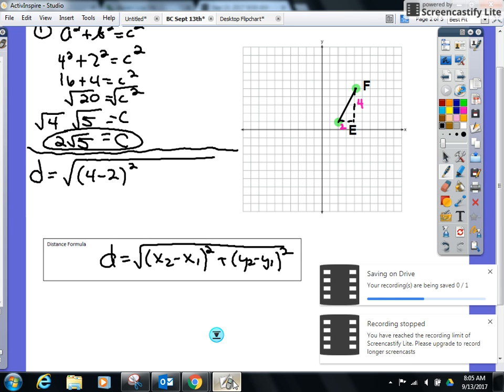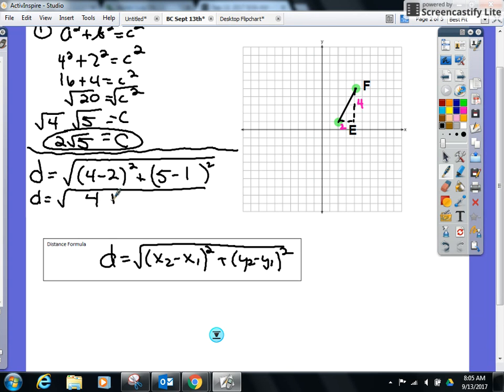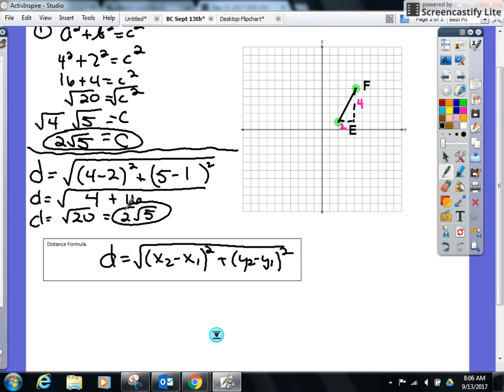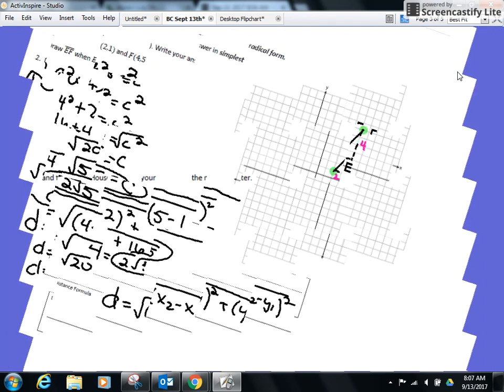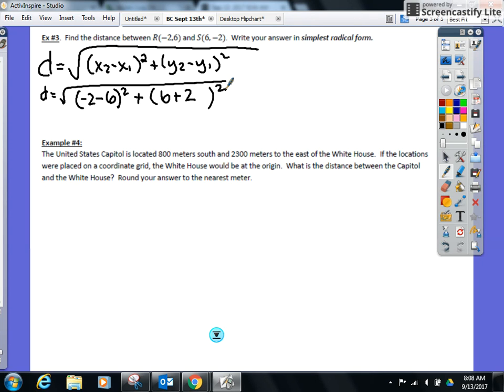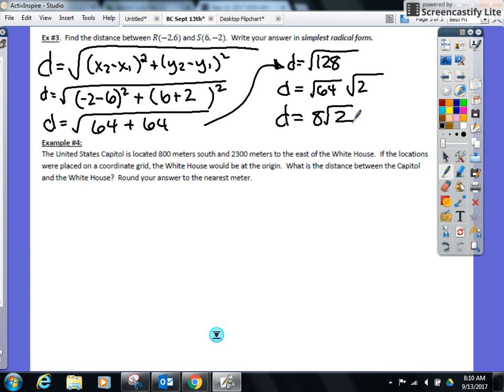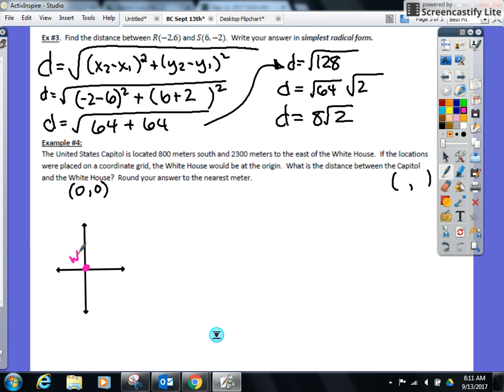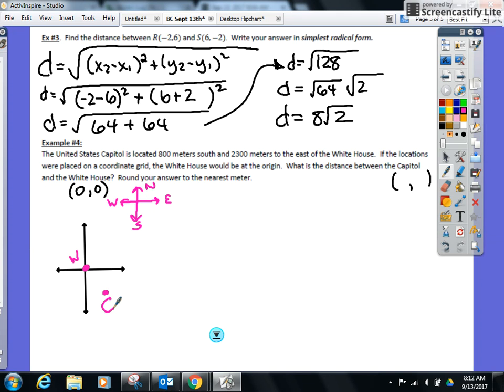Sep 13, 2017 8:15 AM